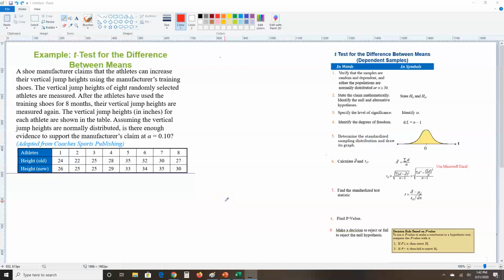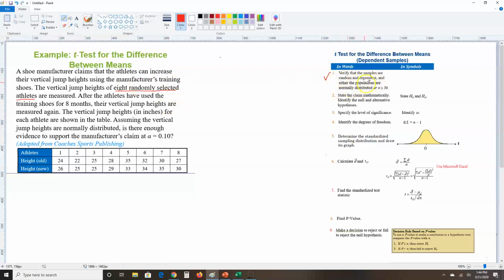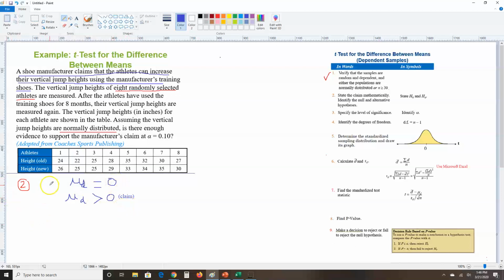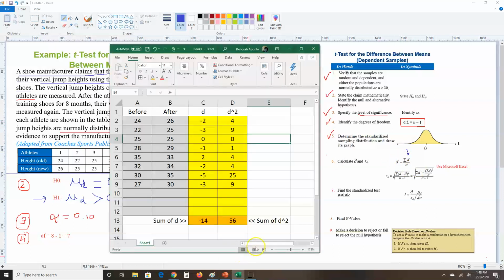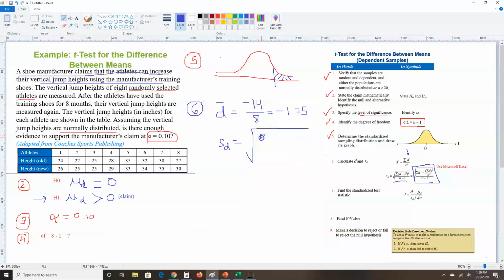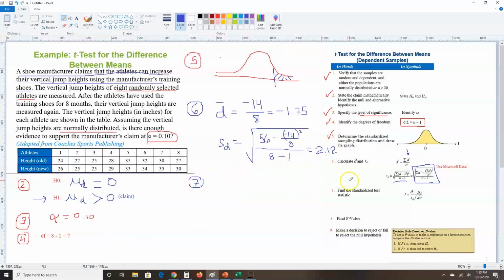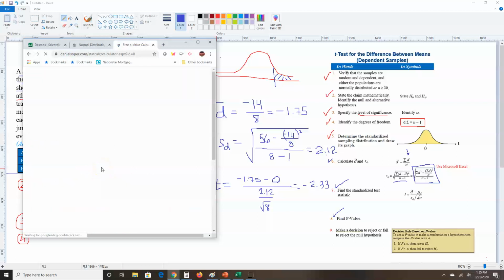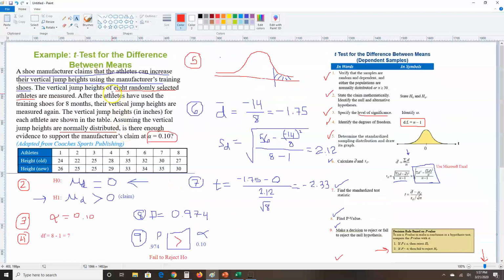Hypothesis Testing 2 Dependent Samples